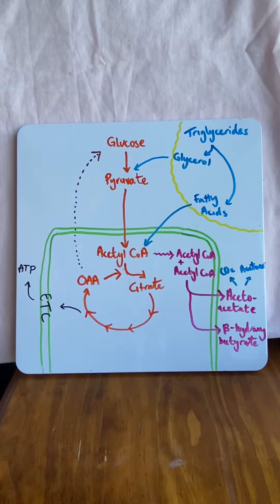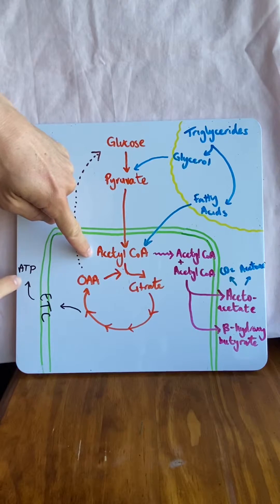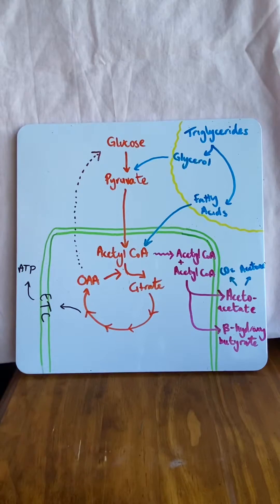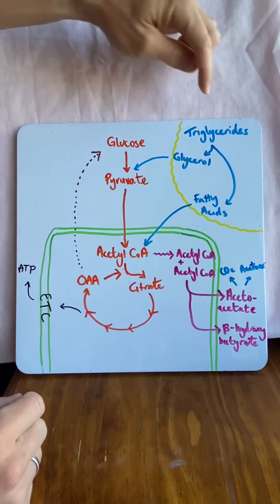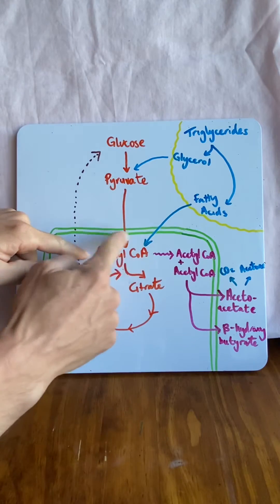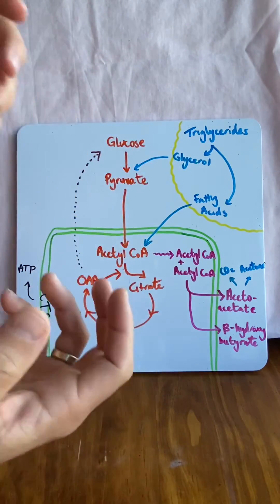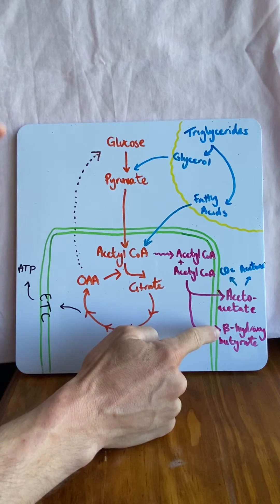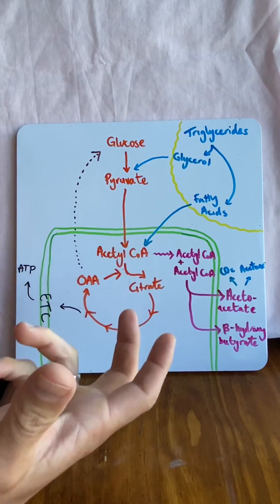Ketogenesis and Ketones in 2 minutes!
Ketones are formed and used when glucose is low or fatty acids are high.
They are an alternative energy source (mainly for the brain).
Ketones are often formed during times of fasting, starvation, alcohol intake, increased fatty acid intake, and uncontrolled type 1 diabetes.